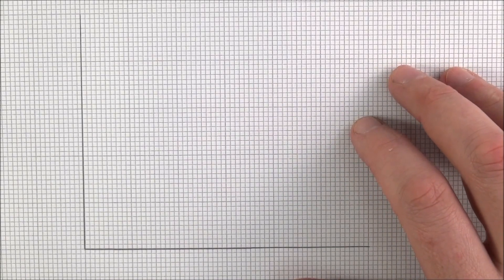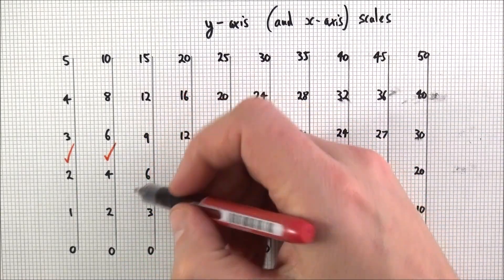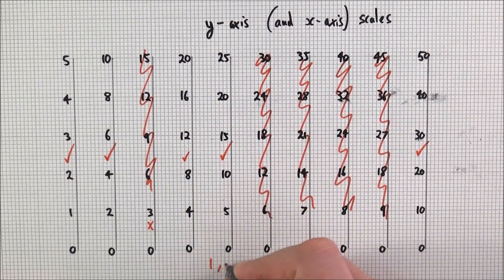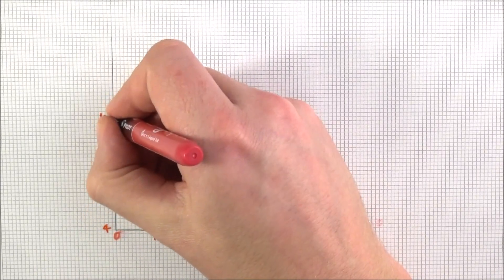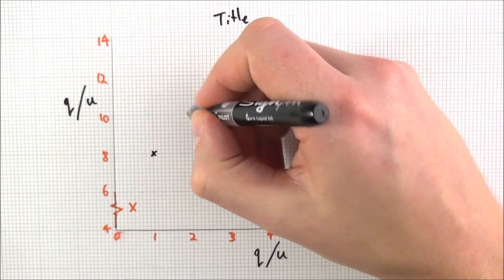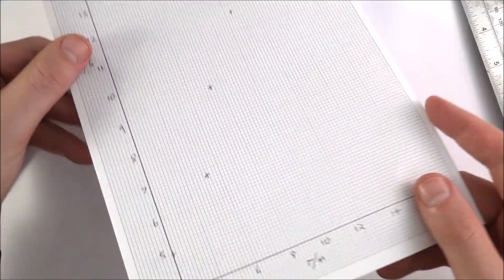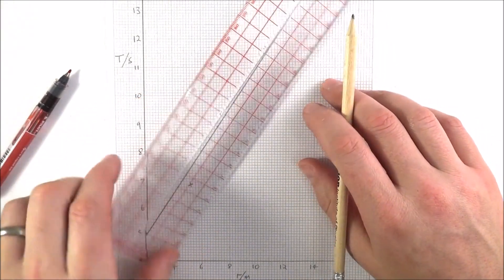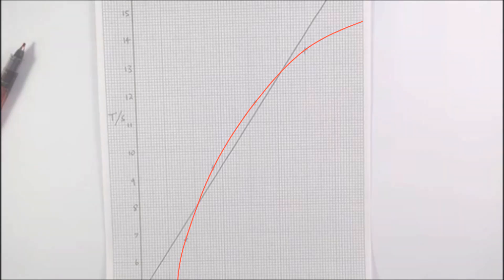A Level Practical Endorsement - Drawing Graphs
You must be able to draw a graph: to show the relationship between two quantities and then to work out physics constants. In this video I show you the best method of drawing graphs, the correct choice of scales, the labels and also the way to draw in a perfect line of best fit.

This is really important as you complete practical work at A level for Physics, Biology and Chemistry. This is essential if you are working towards the Practical Endorsement and for your end of year exams where 15% of the marks are based on your knowledge of the scientific method.

Lewis